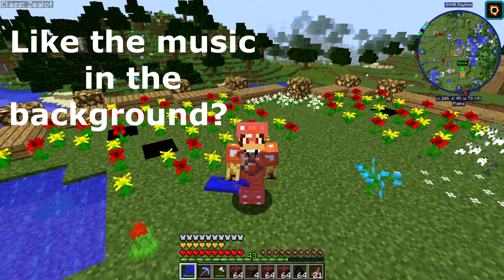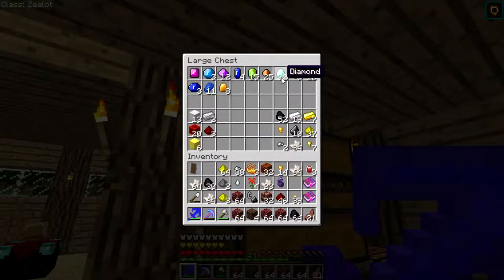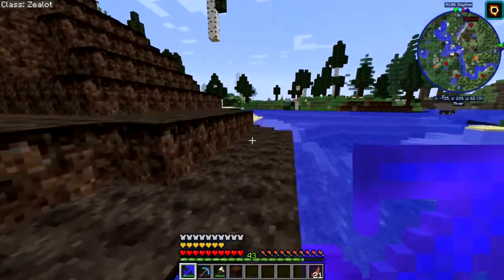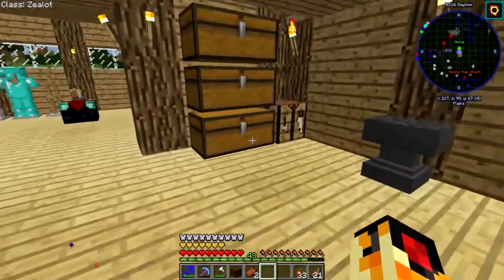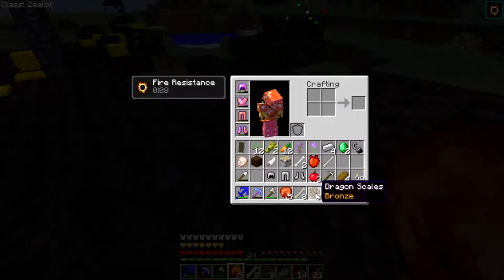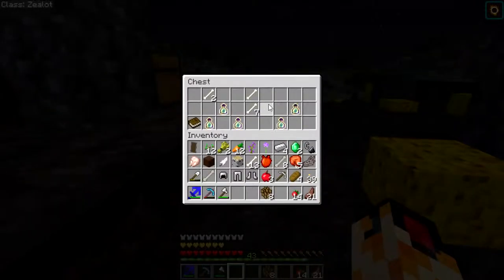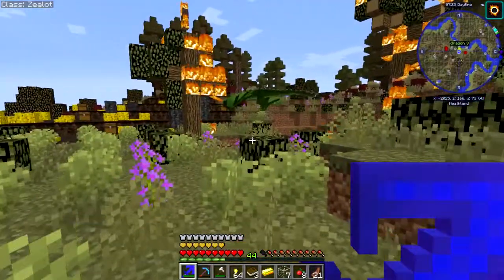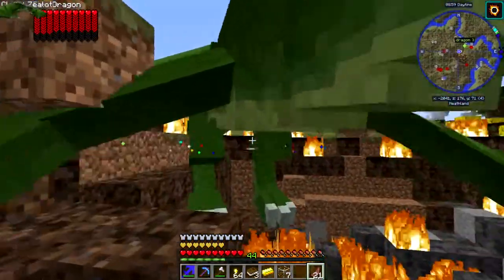Minecraft Modded Adventure Season 3 ~ Ep 7 | Dragon Slayer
Welcome to a new season of Minecraft Modded Survival because for some reason I can never finish one. well hopefully this one.Let's go Dragon hunting today and see what we can expect.